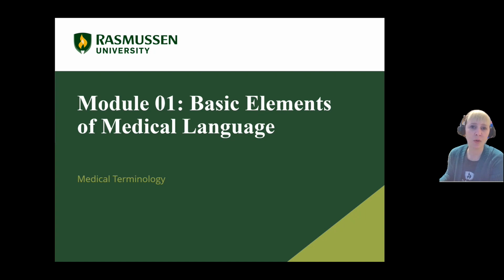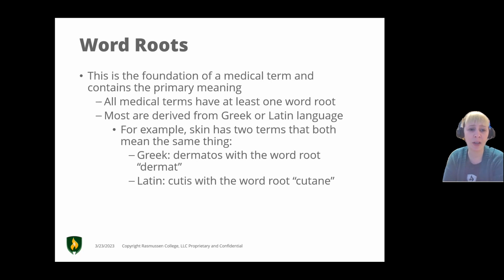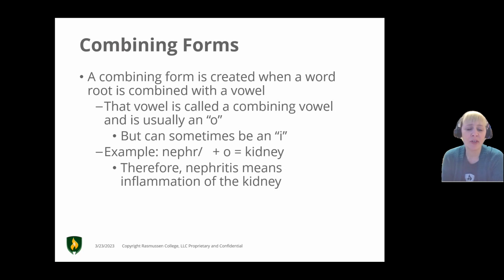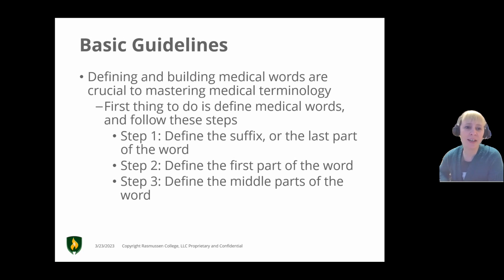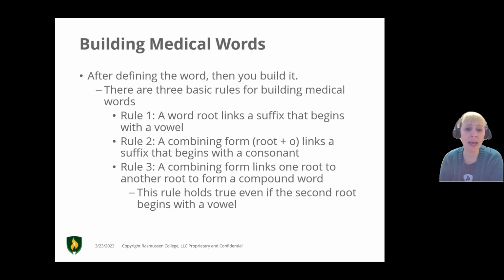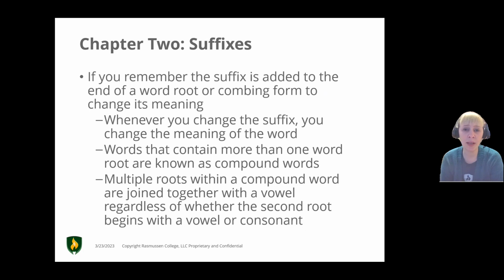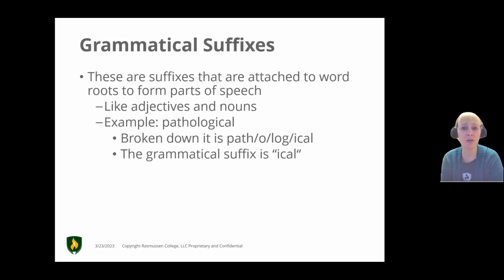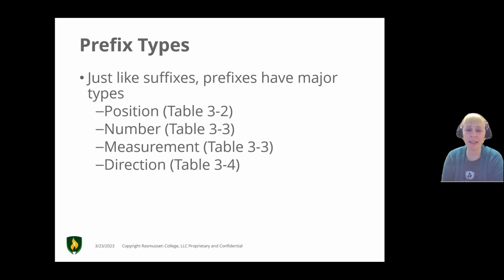Med Term Module 01 Announcement